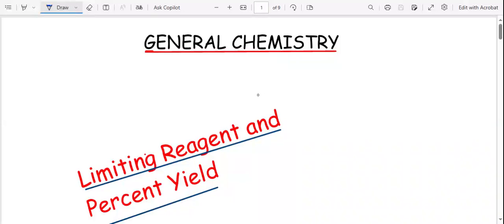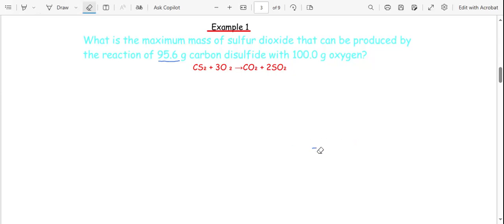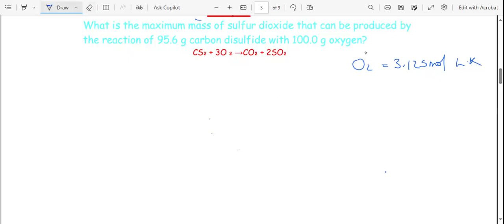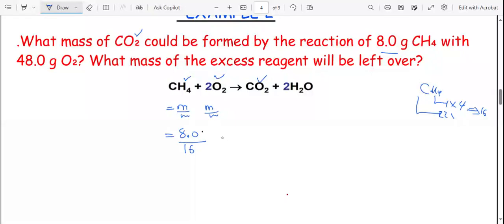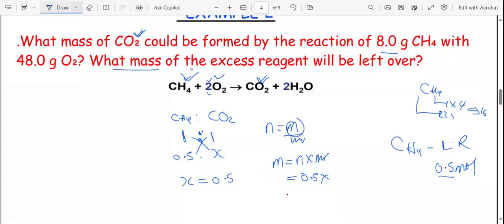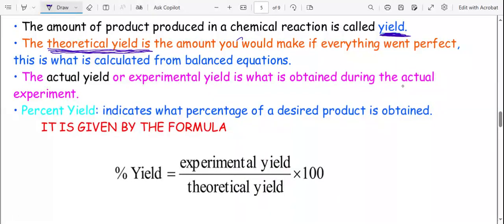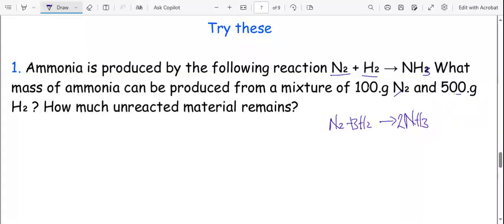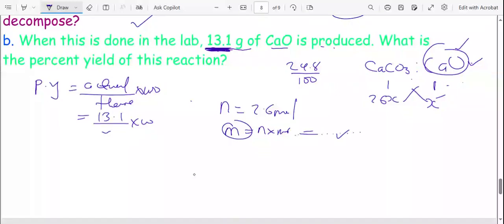BEST TRICK TO FIND LIMITING REAGENT, EXCESS MASS AND PERCENTAGE YIELD, BEST TRICK EVER